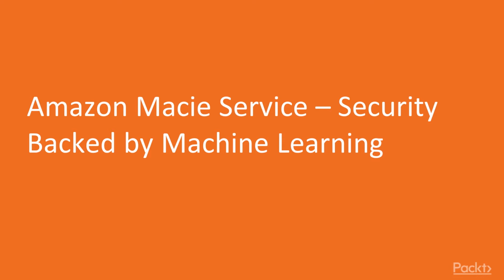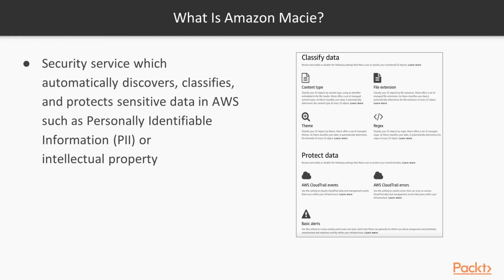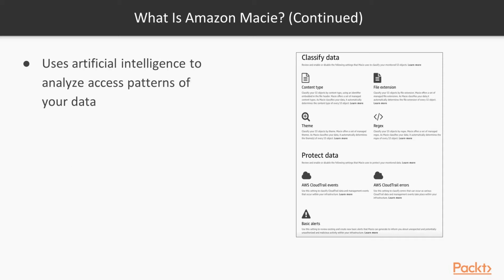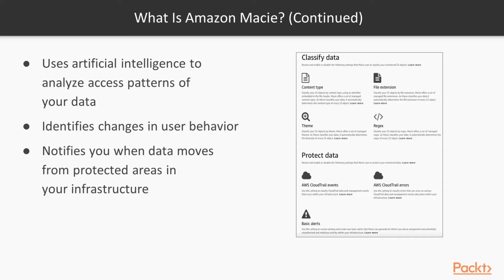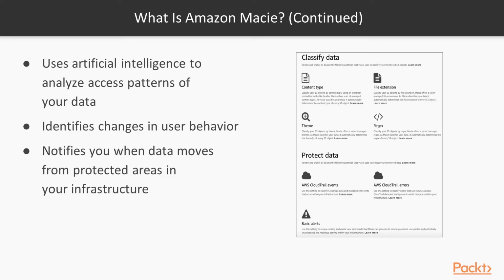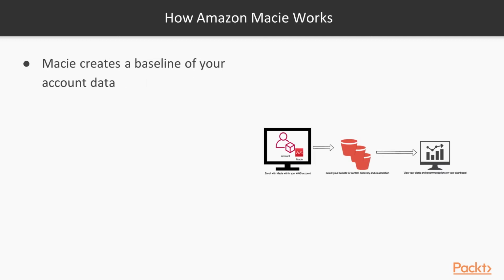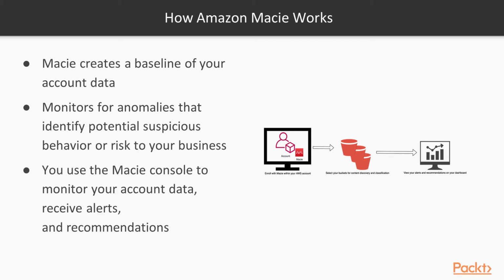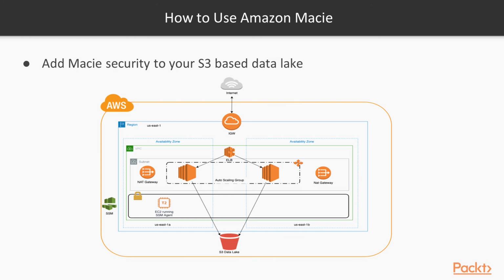Design for High Availability & Elasticity on AWS: Amazon Macie Service–Security by ML | packtpub.com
This video tutorial has been taken from Design for High Availability and Elasticity on AWS. You can learn more and buy the full video course